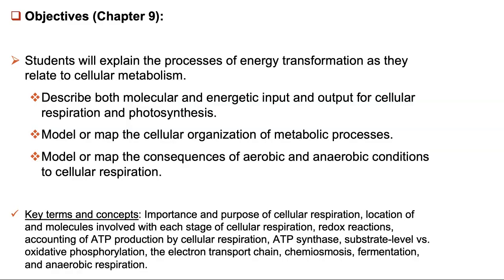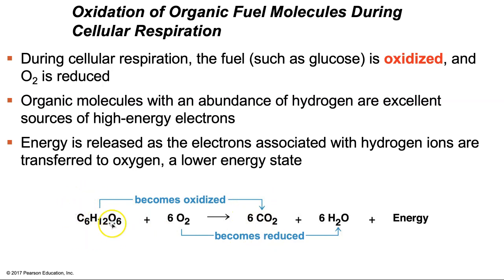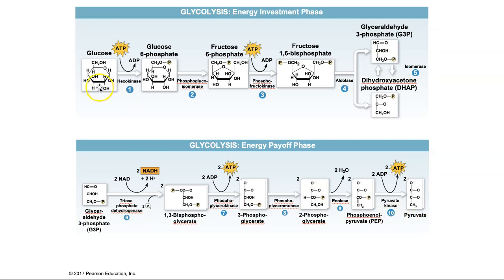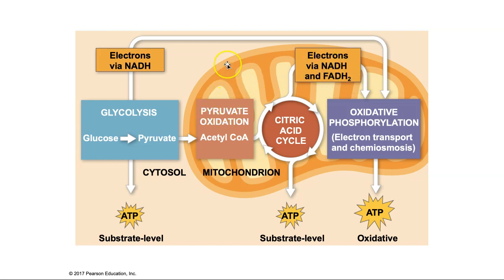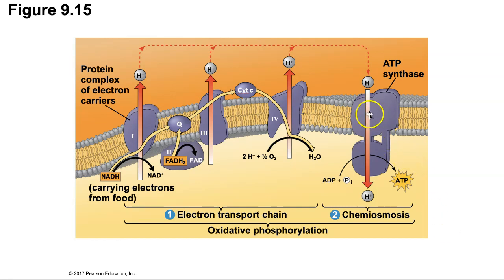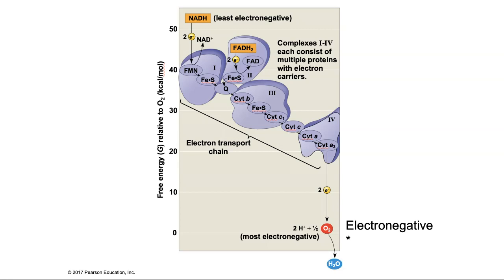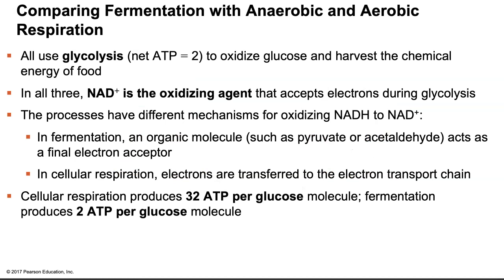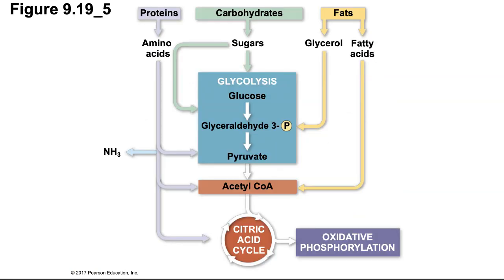Biology Chapter 9 - Cellular Respiration and Fermentation